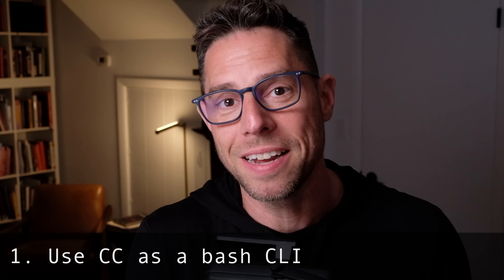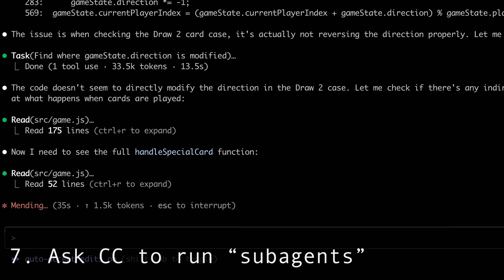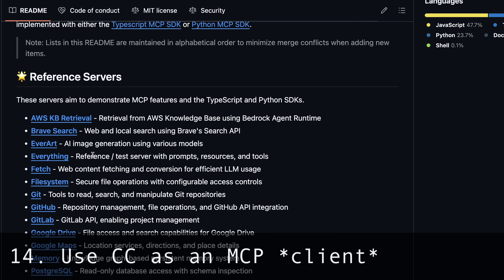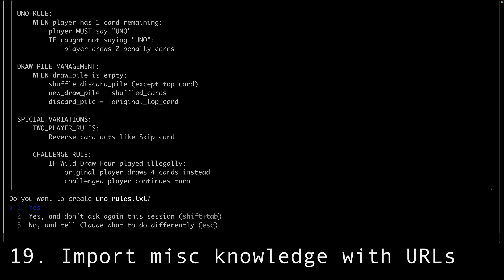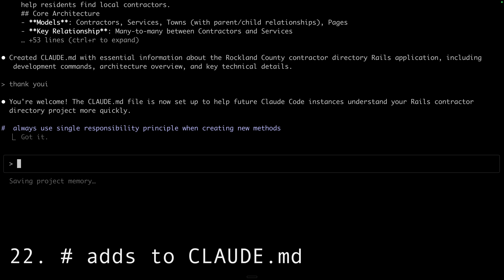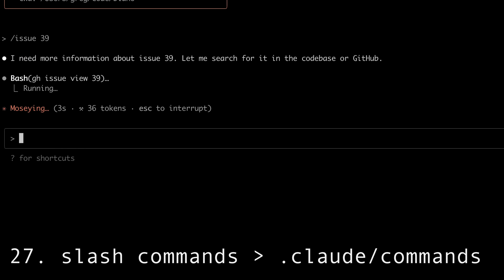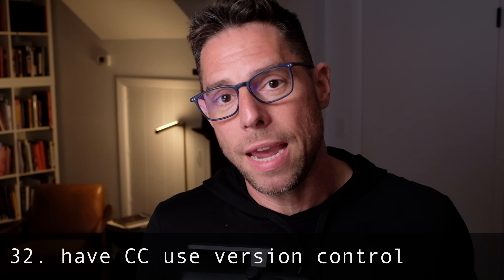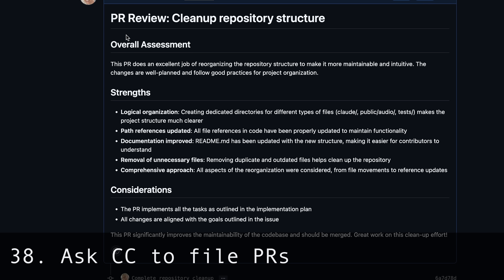Claude Code - 47 PRO TIPS in 9 minutes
Claude Code has become the default way I write code and my favorite AI coding agent.

In this video, we go through a bunch of protips inspired by a post from Boris Cherney, creator of Claude Code at Anthropic:

I also mention this post:
*Monitoring Claude Code with Datadog*

And to go deeper on any of these subjects, check out the Claude Code docs:

Chapters:
0:24 - CLI Basics & Command Line Arguments
1:02 - Images & Screenshots
1:54 - Automation with Puppeteer
2:09 - MCP
2:55 - Fetching URLs & Documentation
3:23 - Claude.md
4:56 - Slash Commands
5:42 - UI Tips
6:21 - Version Control
7:31 - Managing Context
8:27 - Managing Cost